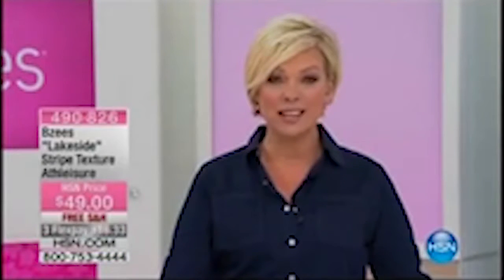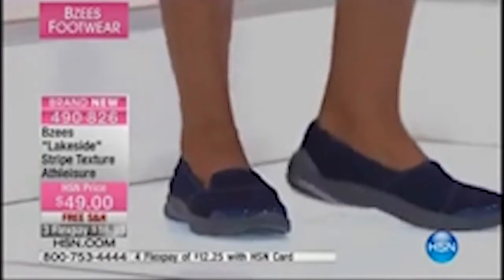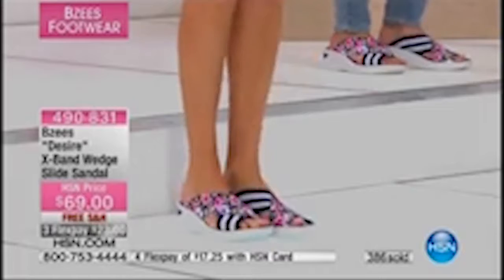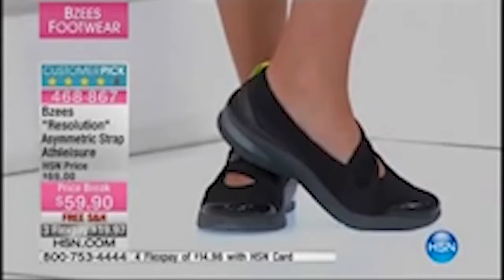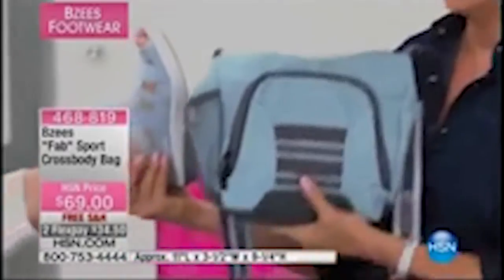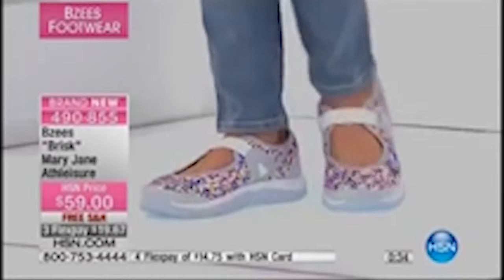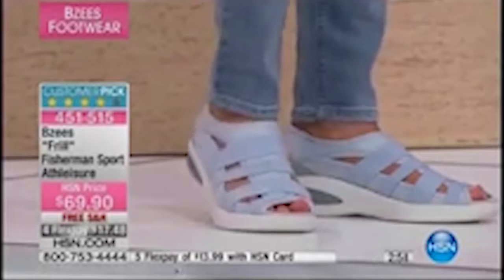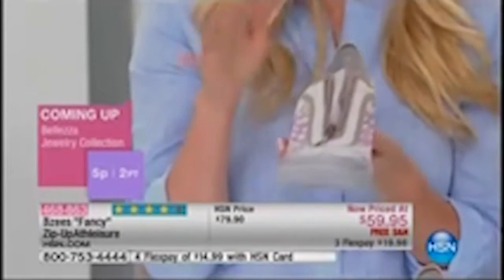Jessica Nunez on HSN Segment featuring Bzees Footwear in June 2016